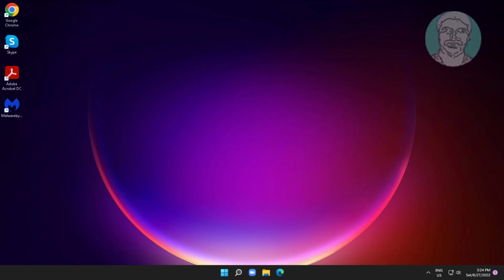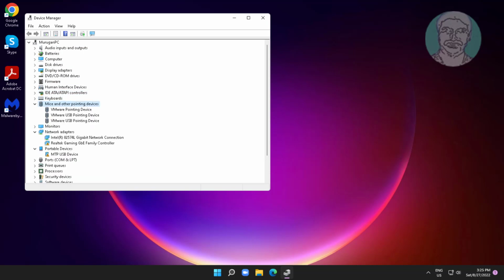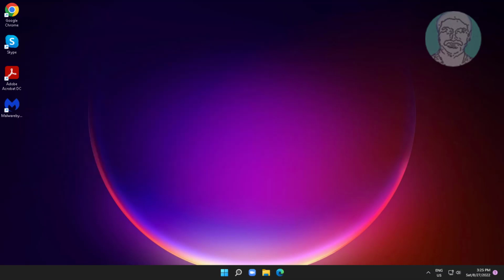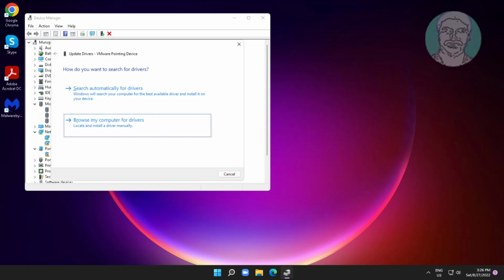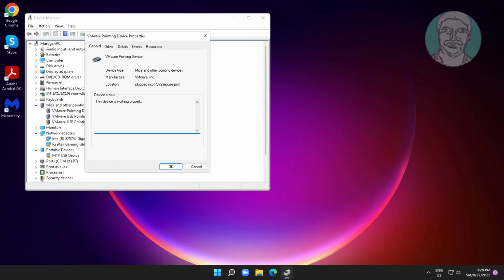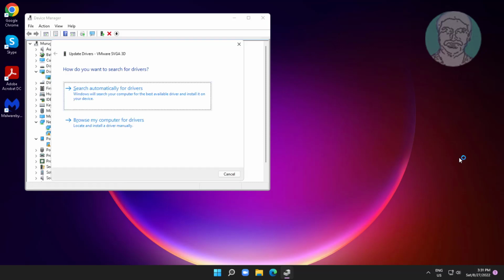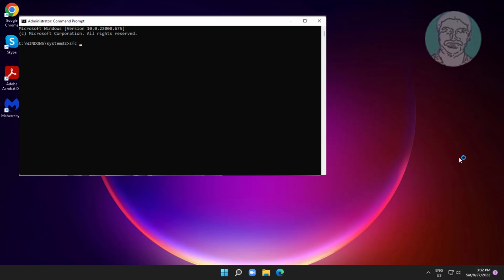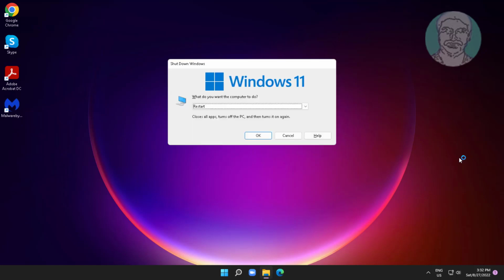Fix Cursor Loading Blinking Circle in Windows 11/10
This Tutorial Helps to Fix Cursor Loading Blinking Circle in Windows 11/10

00:00 Intro
00:10 Method 1 - Update Mouse Driver
00:59 Method 2 - Update Mouse Driver From My Computer
01:45 Method 3 - Uninstall Driver Software
02:27 Method 4 - Update Display Adapter Driver
02:58 Method 5 - System File Checking
04:48 Closing